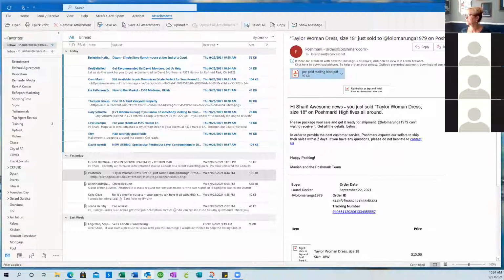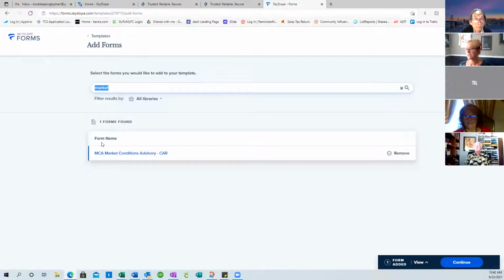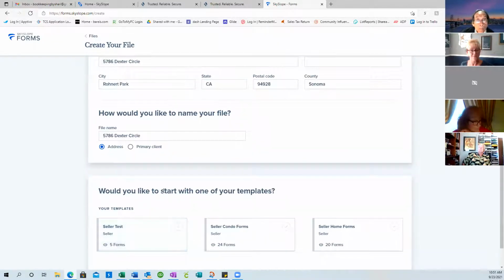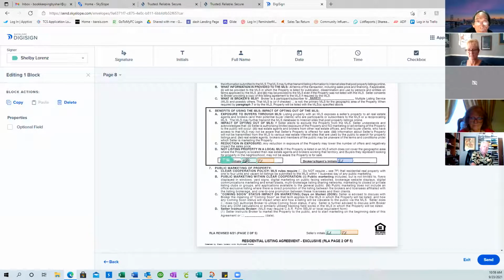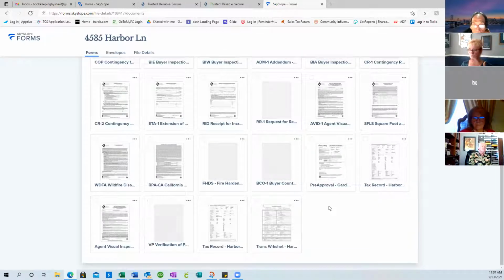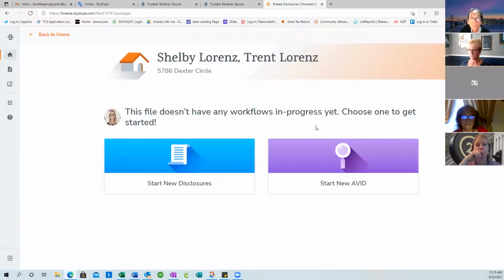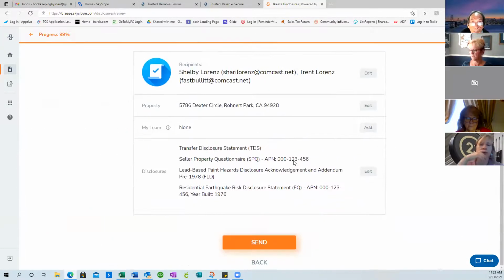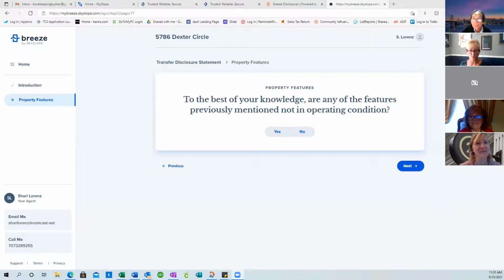Skyslope Forms & Breeze Training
Overview of Skyslope Forms & Breeze